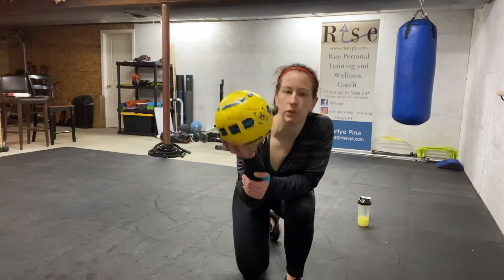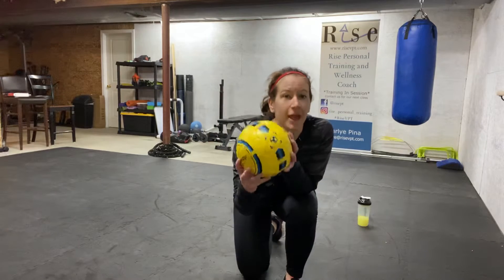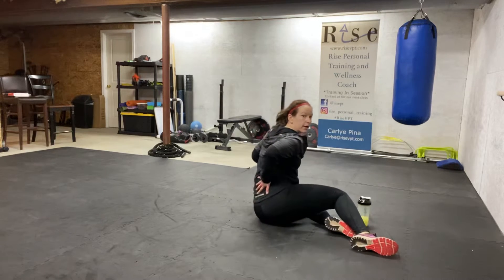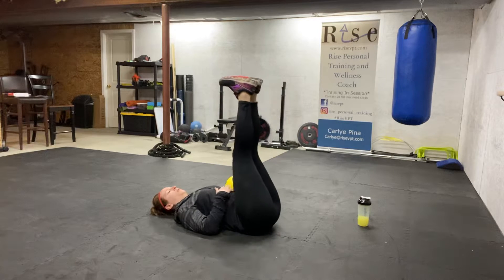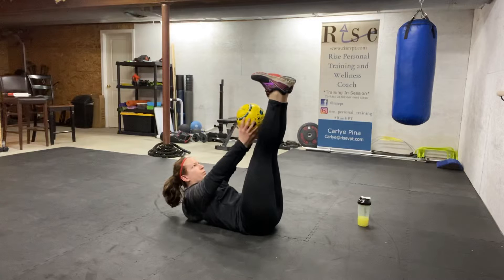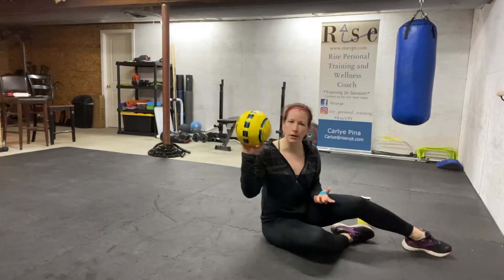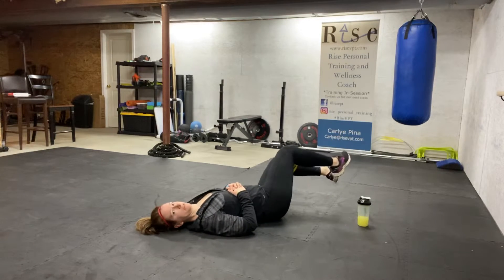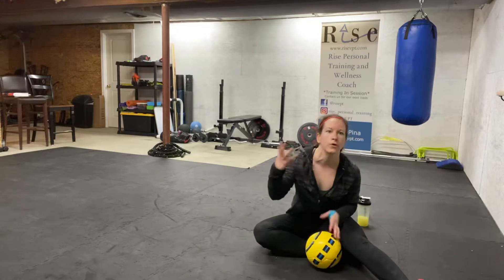Day 1: Soccer Core Work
Your core is, well, the core, so it affects pretty much all other parts of your body.

When you run, your legs do a lot of the heavy lifting, but in addition, your whole upper body from your shoulder to your hip is involved in the movement.

Running includes subtle twisting where your upper and lower body is moving in different planes. This twisting movement comes from your midsection, your core.

That’s why runners should focus on exercises that strengthen the core to optimally support – not only the primary movement forward – but also the secondary twisting movements, which help to improve running speed and running economy.

Three (3) core exercises for young athletes.

Do each one for 20 seconds, 3X.

Increase over time to 30-second sets.

About this video: To help with the fact we can not meet in person, this is a series of videos that will help our athletes to maintain and train to be better while we wait for the season to start!